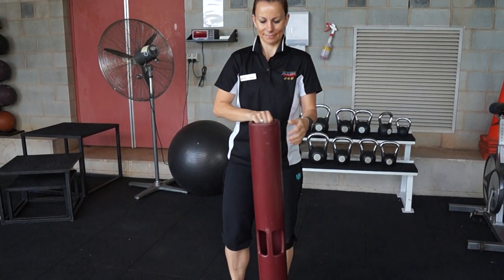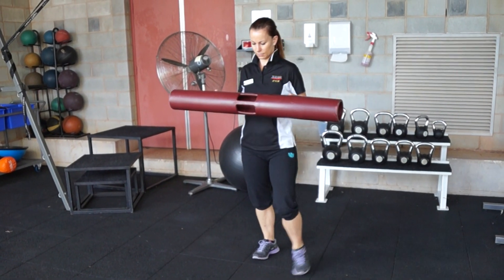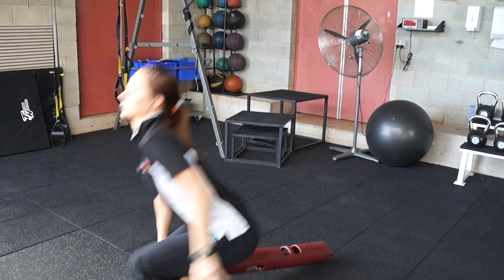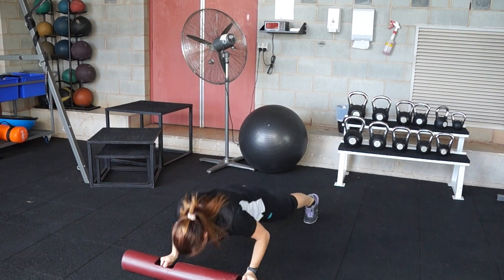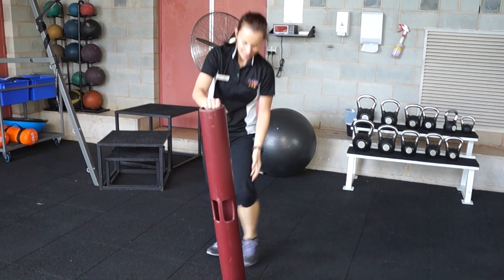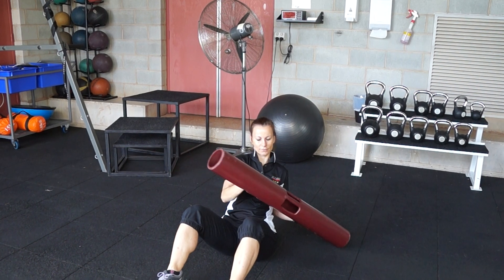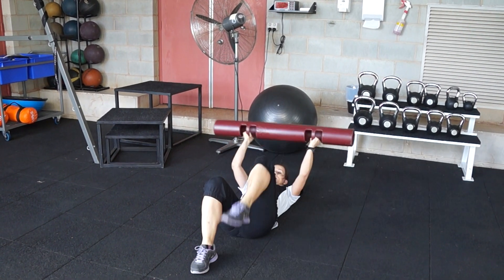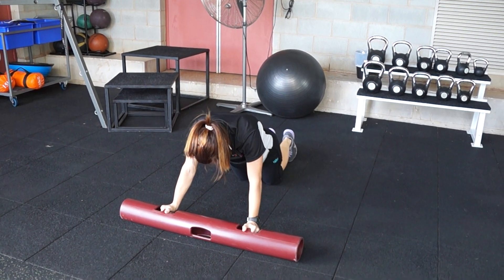Workout of the Week 12 5 2014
Check out this weeks workout with Elzandi and Maja! A few more exercises with the brand new ViPR!! Give them a go  and let us know what you think! Need some more ideas then ask a trainer :)